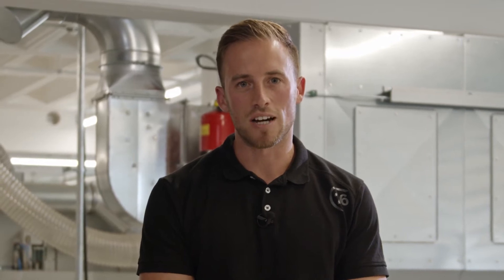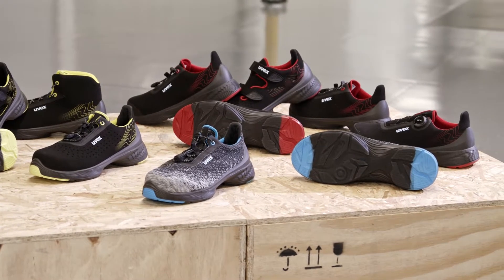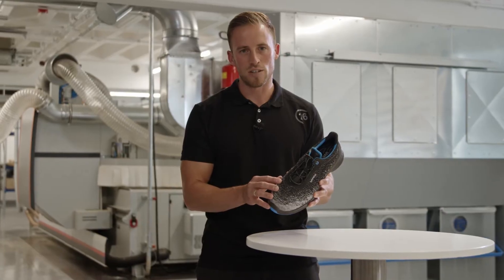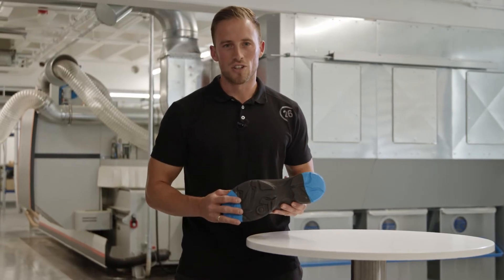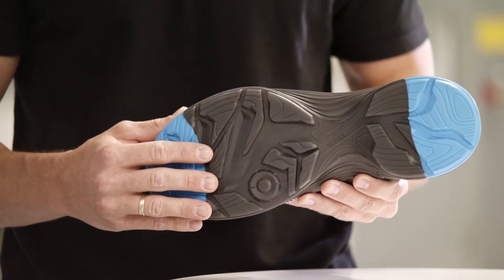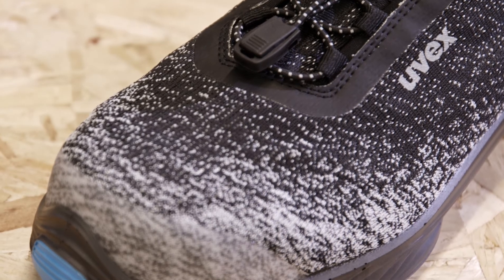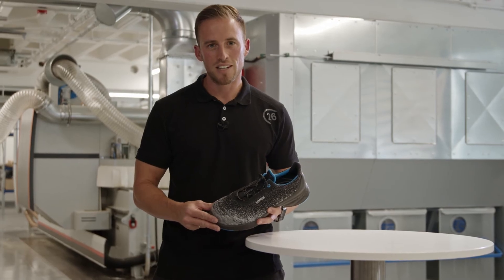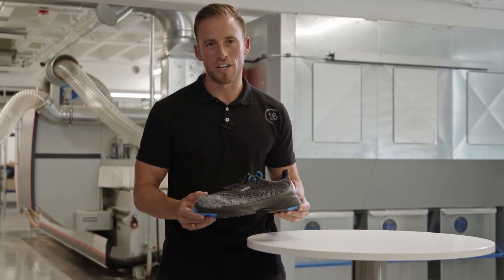x-showcase: uvex 1 G2 // model extension with knitted shaft and reworked TPU sole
In this video we present the model extension of the uvex 1 G2 safety shoes. The video is part of the "x-showcase" series, in which we explain the latest products and innovations of the uvex safety group in an easily way.

Look forward to an insight into the further development of the uvex knitted shaft with even more breathability and other technologies such as the new, improved TPU outsole.